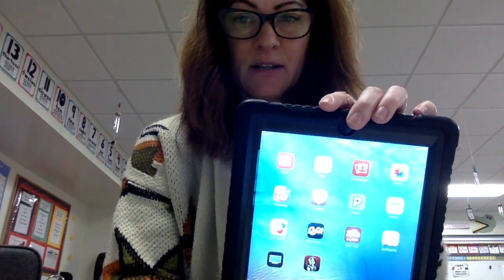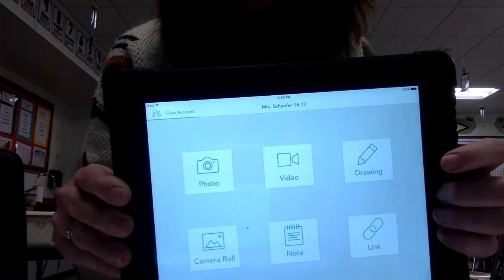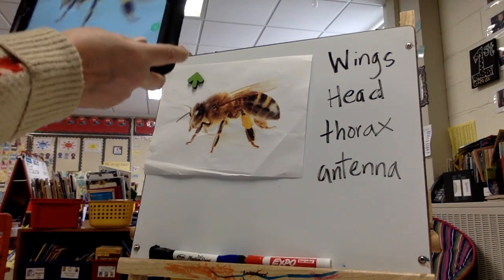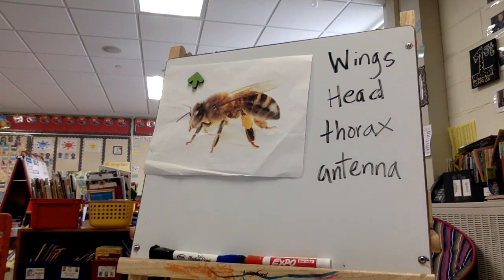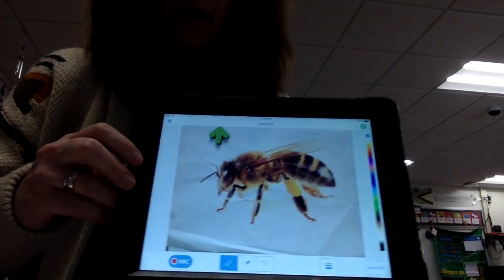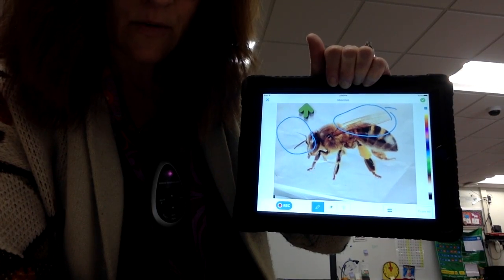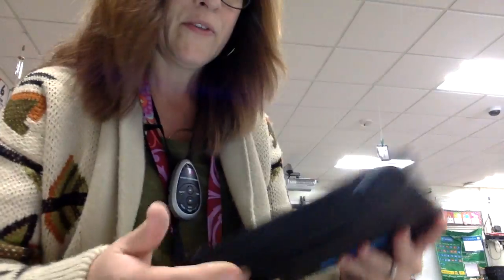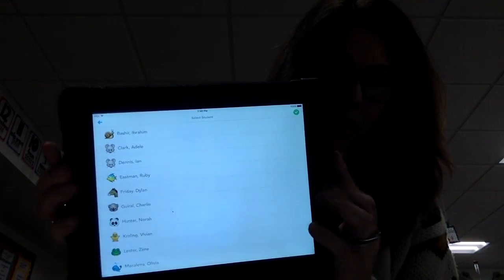Honey Bee body part 2